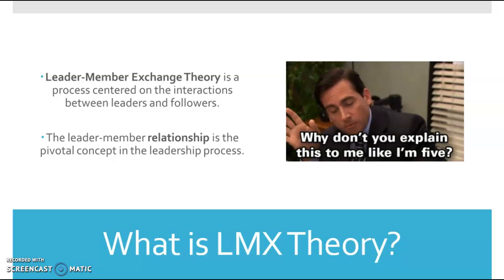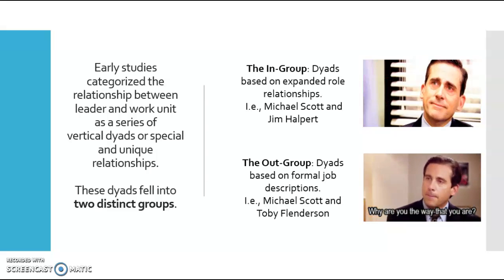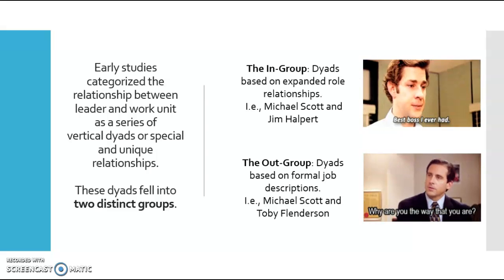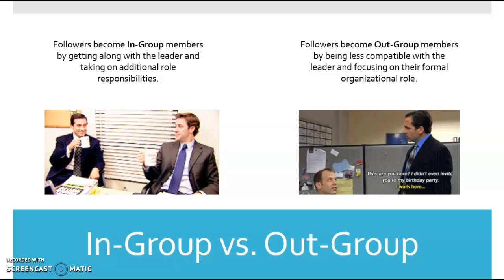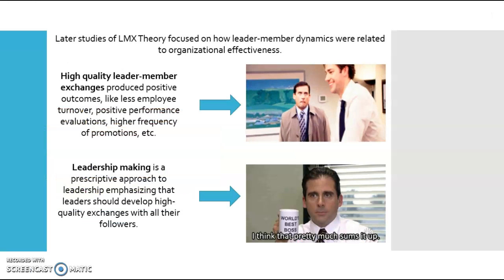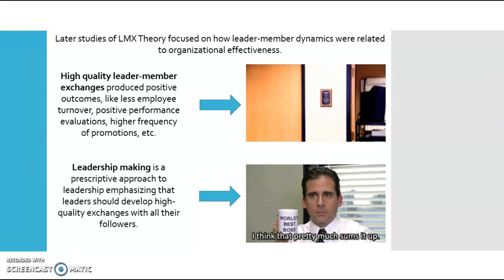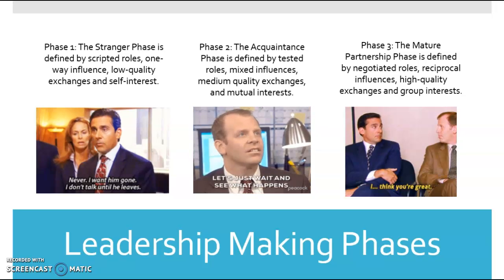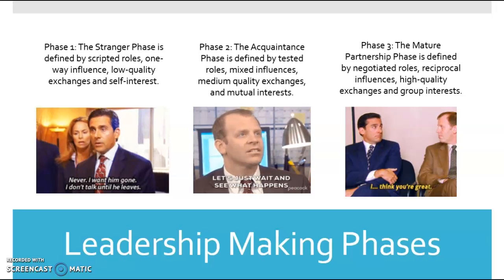LMX Theory Presentation